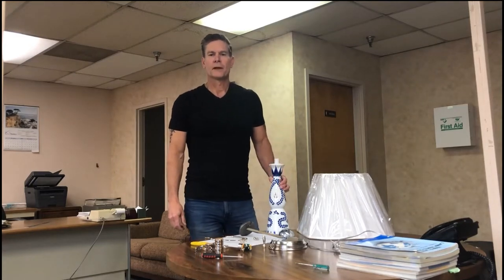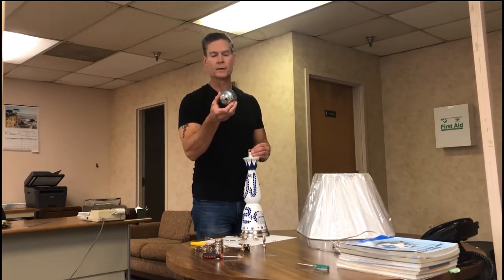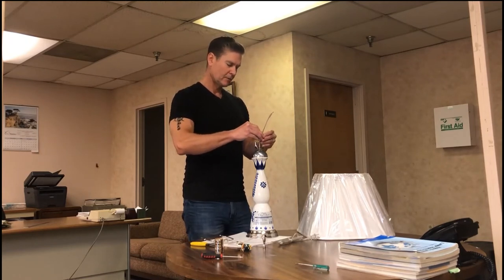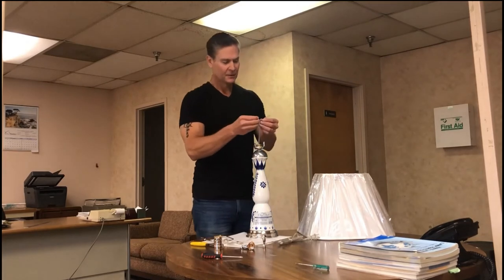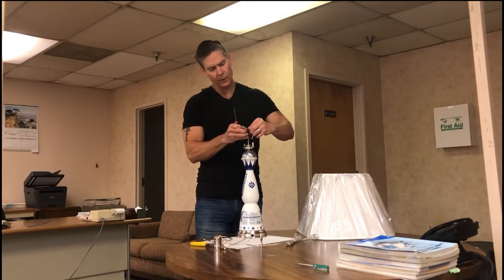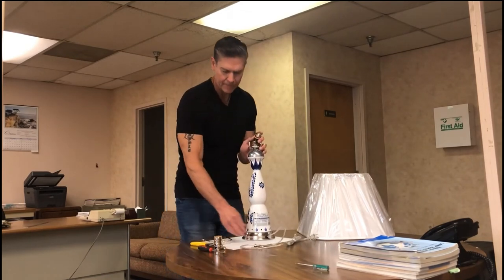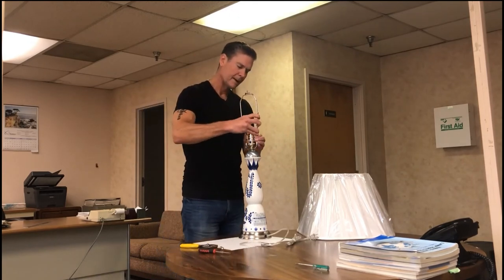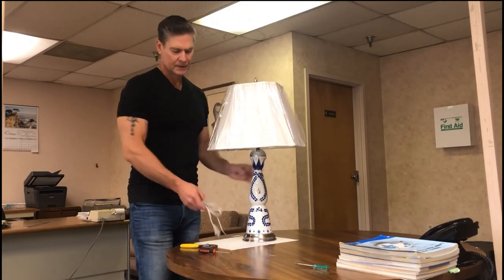Kirks Lane's Lampman builds a tequila bottle lamp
Kirks Lane Lamp Parts Company "Lampman" shows how to build and wire a tequila bottle lamp. After drilling out the tequila bottle he shows how to mount and wire it into a beautiful lamp using Kirks Lane's lamp parts. to view or purchase these parts.